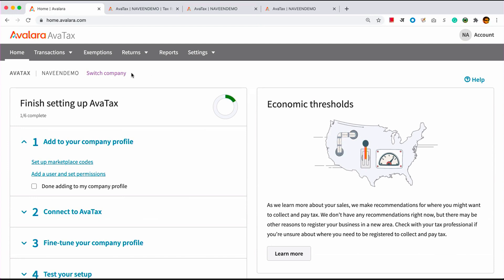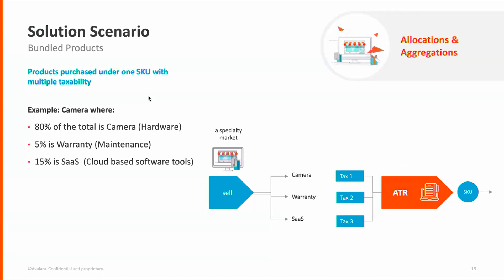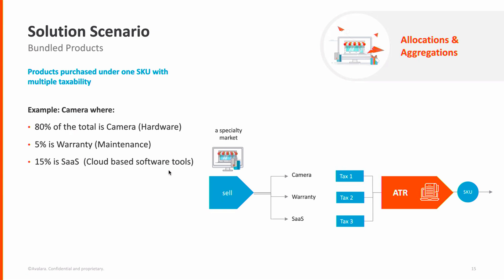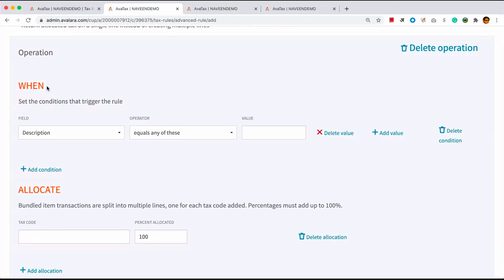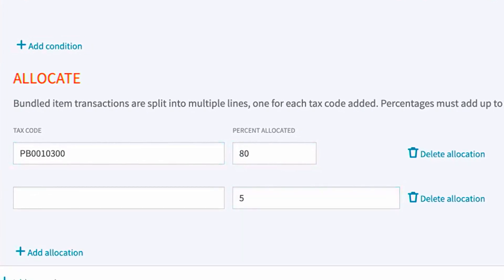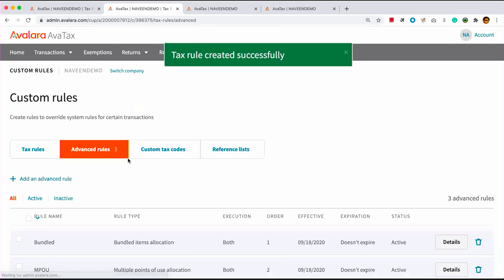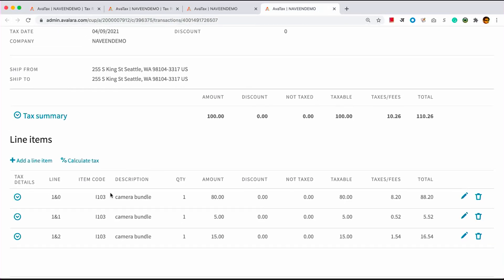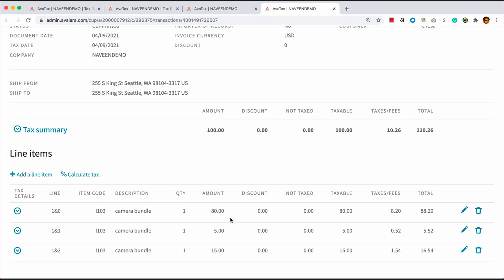Avalara Advanced Transaction Rules Demo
In this demo, you'll see how to set up an advanced rule within Avalara AvaTax.

Avalara has templates to help create advanced rules within your AvaTax dashboard. Custom rules can be set up for many reasons. One example, shown in the demo, is you are selling an item with multiple taxability requirements.